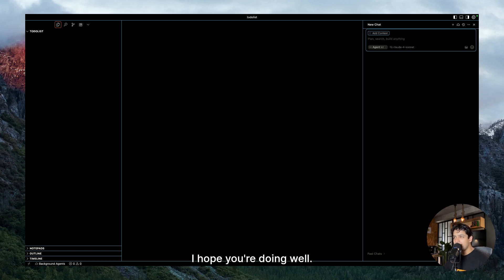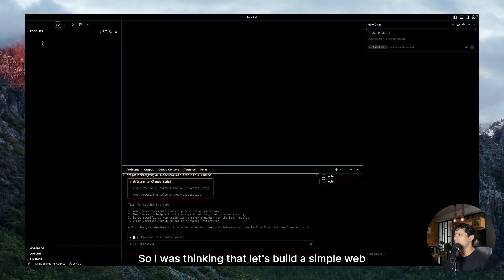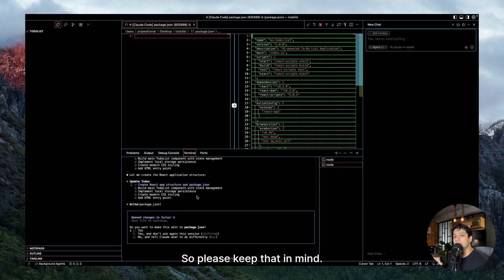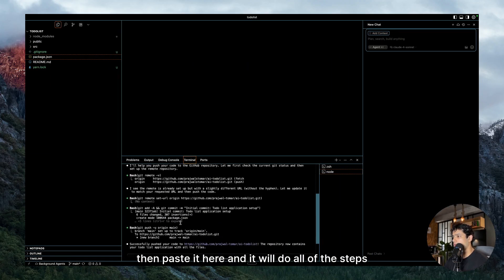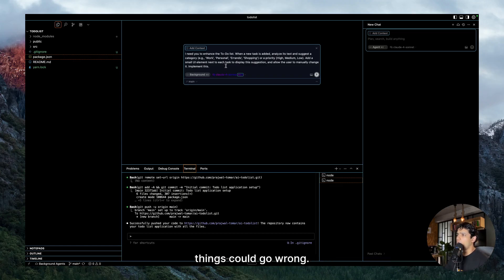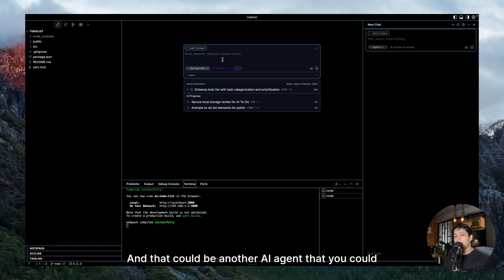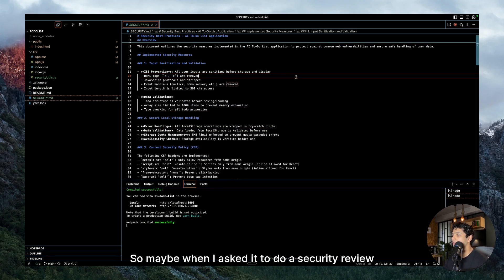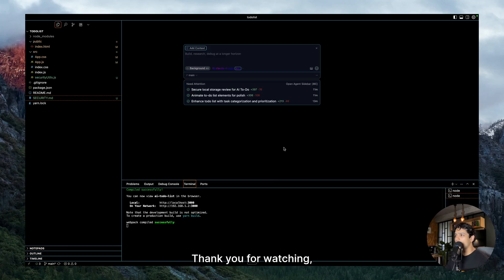Claude Code + Cursor Workflow That 10x’d My Productivity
This video is from my private community for AI-first developers.

Want the full breakdowns and systems like this? Join 280+ builders inside AI MVP Builders

Only 20 spots left at $45/mo. After that it’s $57.

In this video, I break down a new workflow I’ve been experimenting with that combines Claude Code for main development and Cursor’s background agents for small supporting tasks.

Claude Code handles the big stuff: features, architecture, logic.
Cursor Background Agents take care of small stuff like UI tweaks, security checks, and tiny tasks.

This setup has helped me move much faster when building solo, but it’s not for everyone. Try it out and see if it fits your flow.

Also, I am using this workflow just because I love experimenting. But if you are okay with using either Cursor or either Claude Code, that is fine as well. Yeah, I'll definitely recommend you to go through this workflow and try it at least once. It's really insane.